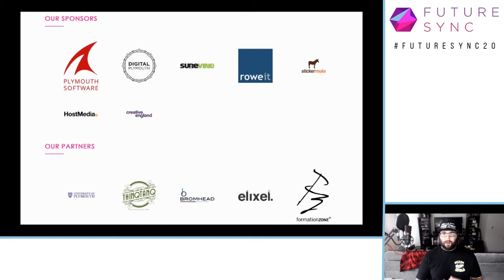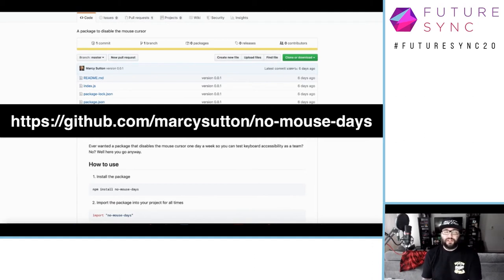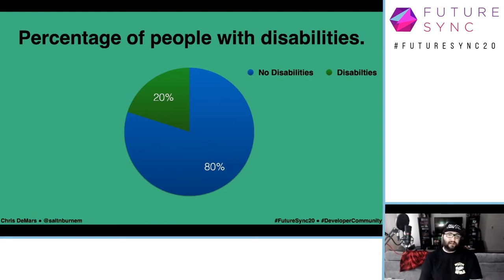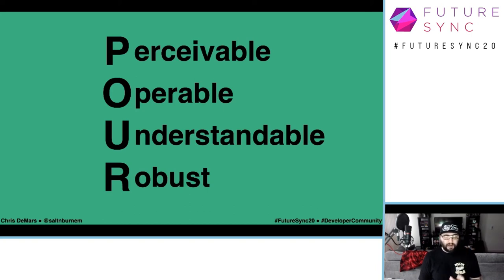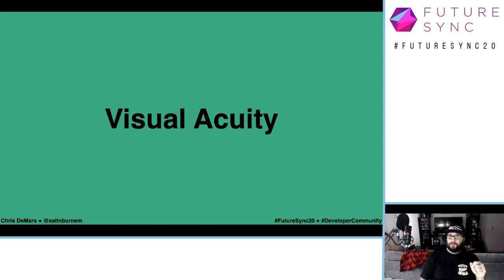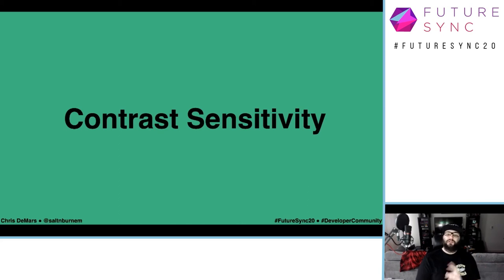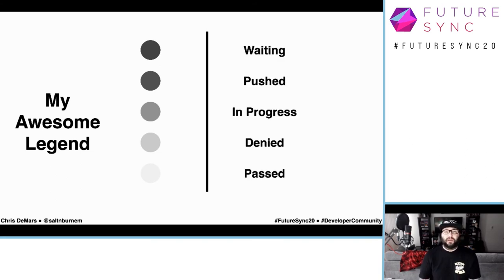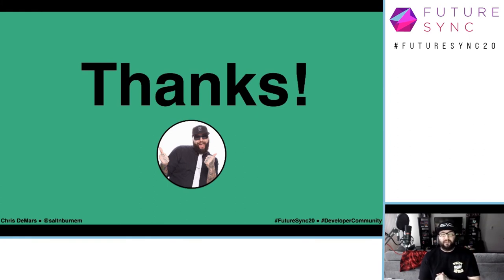Chris DeMars - I Can't See: Low Vision A11y & Users - Future Sync 2020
When you think of low vision, what comes to mind? A user that is near sighted? How about far sighted? Maybe partially blind? These are all qualifying cases of poor vision, but low vision is more complicated than the prescription of glasses or contacts.

According to the World Health Organization, they categorize low vision based on specific levels of visual acuity and field of vision (W3.org, 2016). With that in mind, we as developers can look at different categories of low vision including color vision, visual acuity, contrast sensitivity, etc and make an effort to bake in things like zoom, non-conflicting colors, and re-wrapping of columns in to our code.

My talk will cover what vision accessibility is, different categories of low vision, what the needs of the users are, and what we as developers can do to achieve a great user experience for low vision users.

Bio
Chris DeMars is a front end developer first, UX architect always, from Detroit, Michigan now living in Denver, Colorado.

For his community contributions, he holds awards as a Microsoft MVP in developer technologies and Google Developer Expert in web technologies. He is also an international speaker and former organizer for Vuetroit and former co-organizer of the Ann Arbor Accessibility Group. Chris loves coming up with solutions for enterprise applications, which include modular CSS architectures, performance, and advocating for web accessibility.

When he is not working on making the web great and inclusive you can find him writing blog posts, recording episodes of his podcast, Tales From The Script, or watching horror movies.